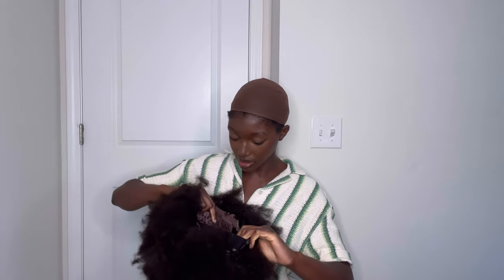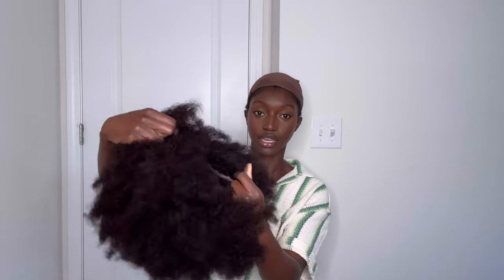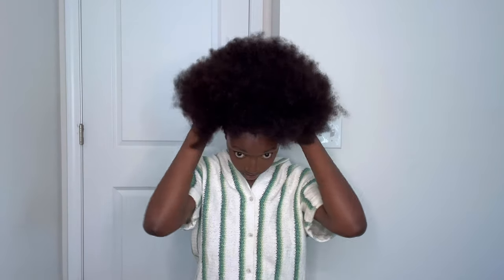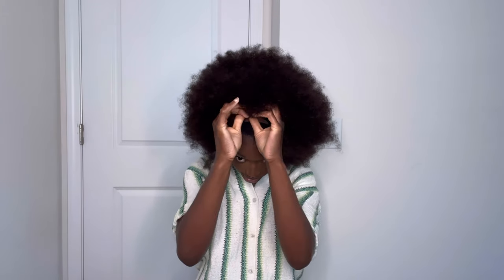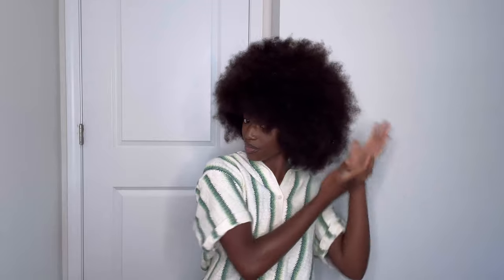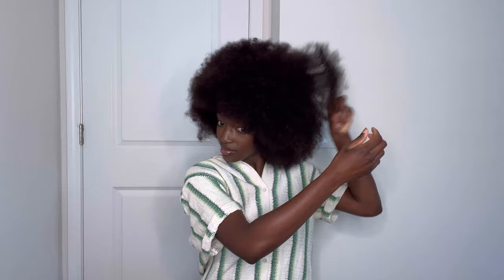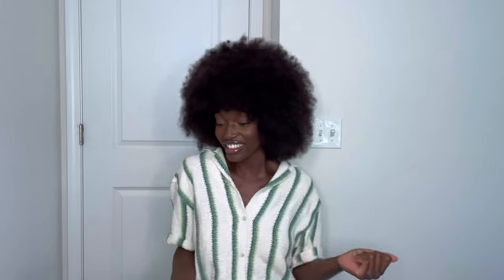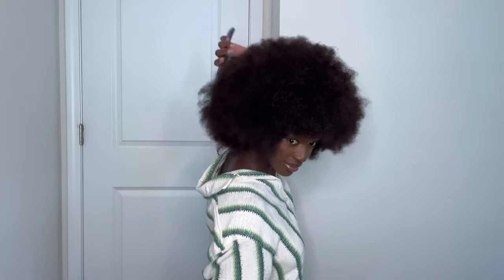Wig Where?! Yas Grl Afro Wig Review